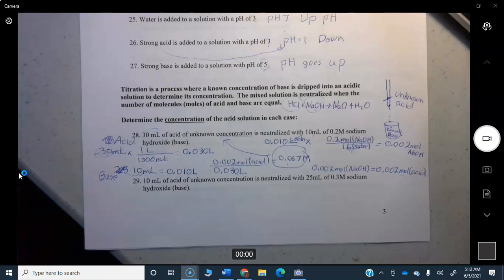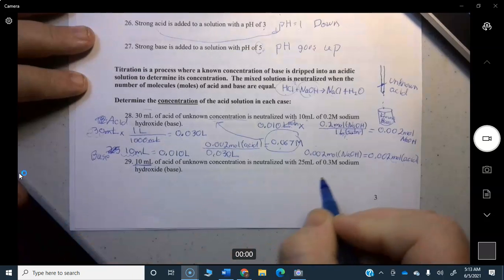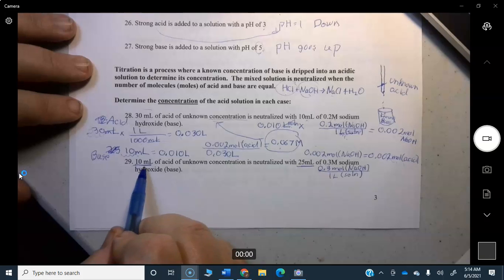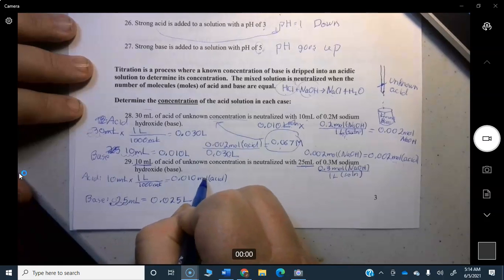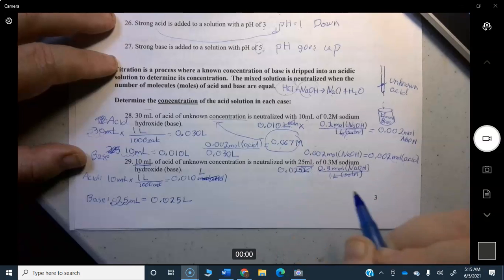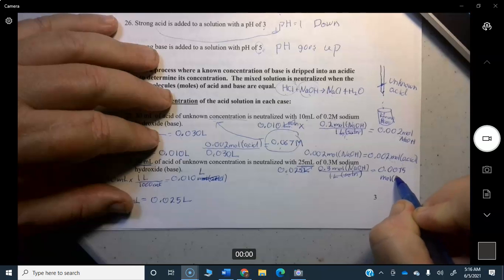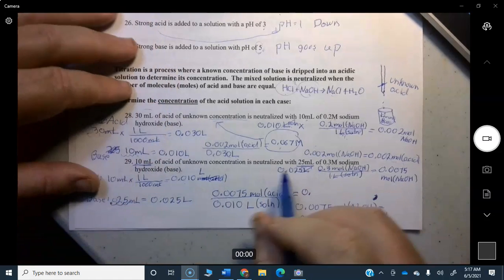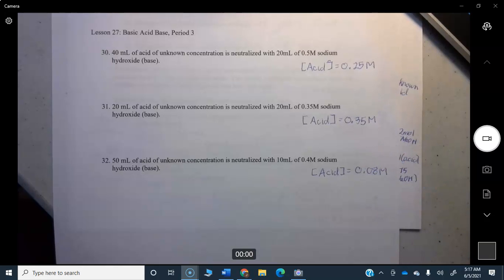L27 Acid Base ans pt 3